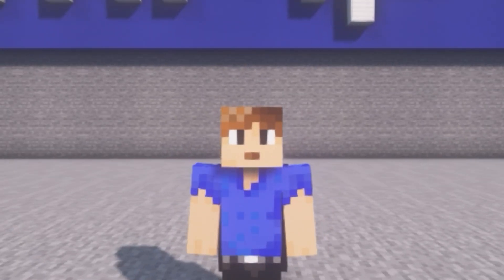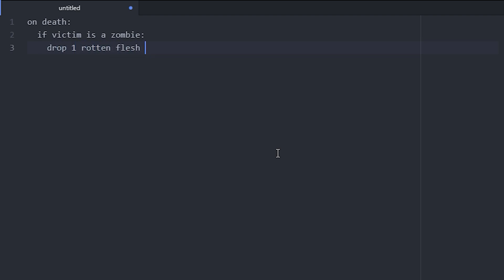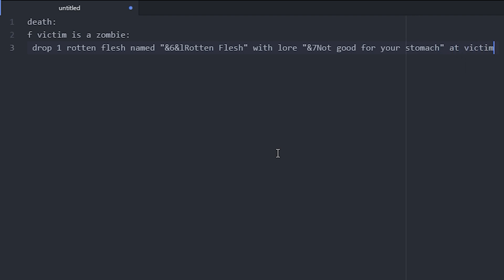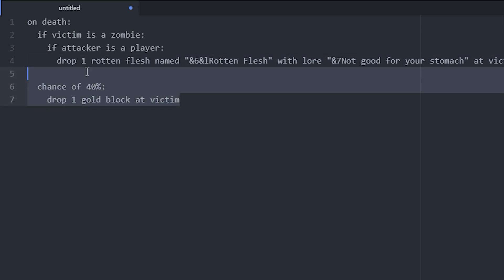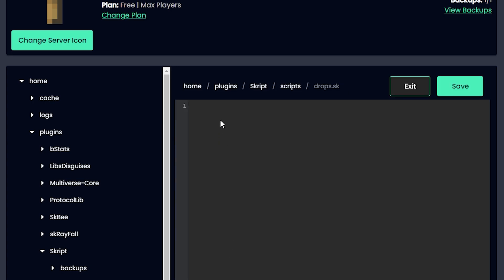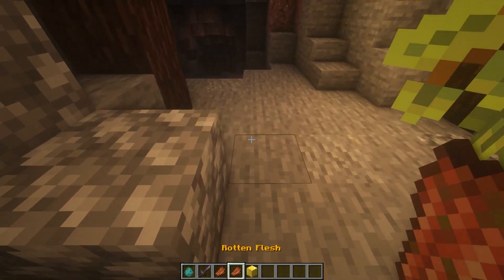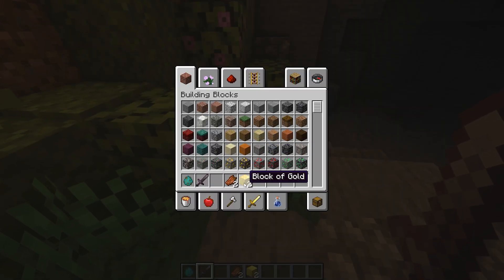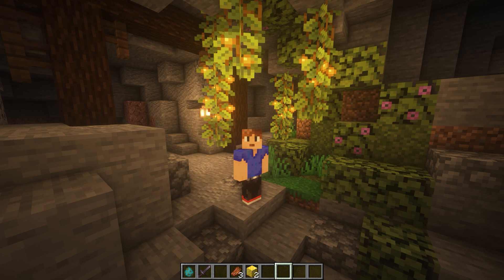Custom Mob Drops - Minecraft Skript Tutorial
This video is made in 1.18.2 (Jul 2022)
Yay another one! Here is how you make your own Loot Tables with skript!